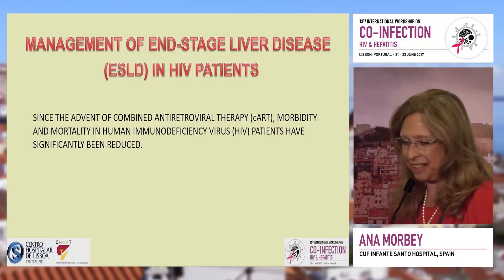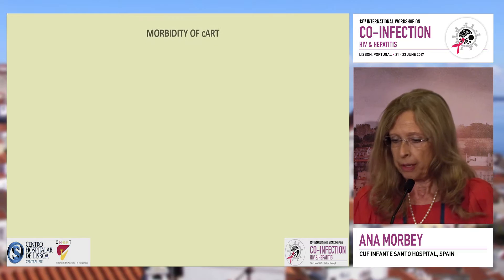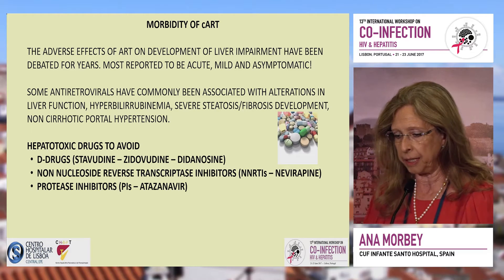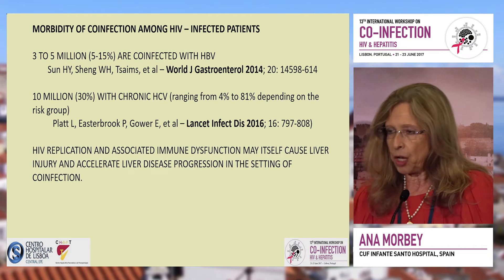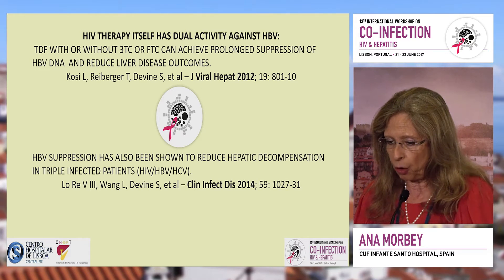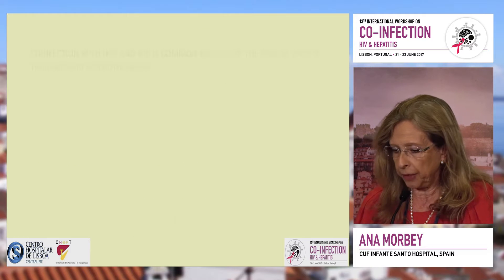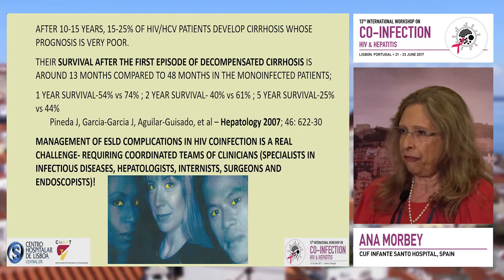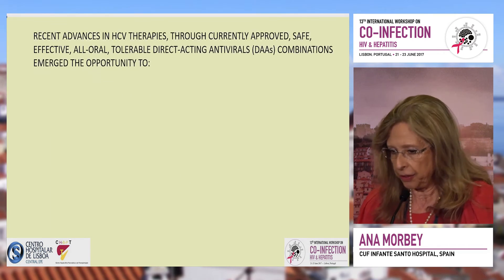Management of end-stage liver disease in HIV patients | Ana Morbey, MD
Speaker: Ana Morbey, MD
Presented at Pre-workshop Education Course - Part II
International Workshop on HIV & Hepatitis Co-infection 2017